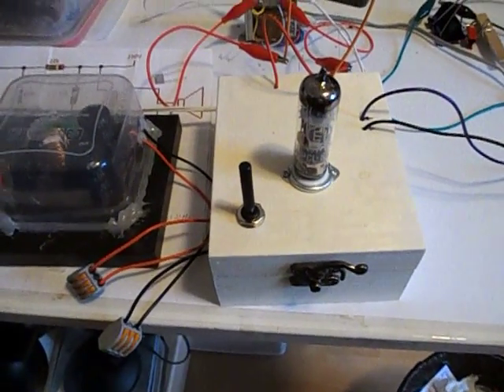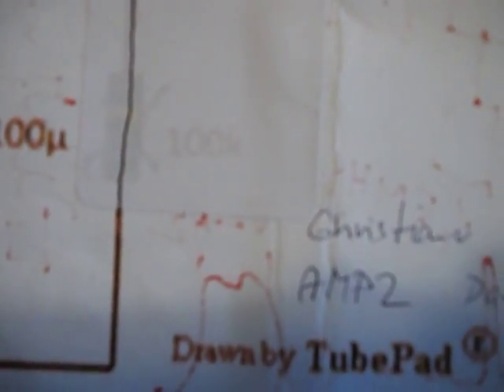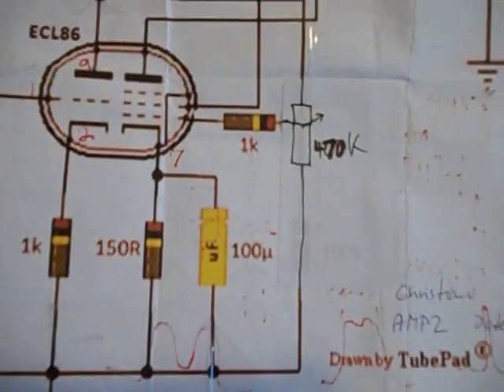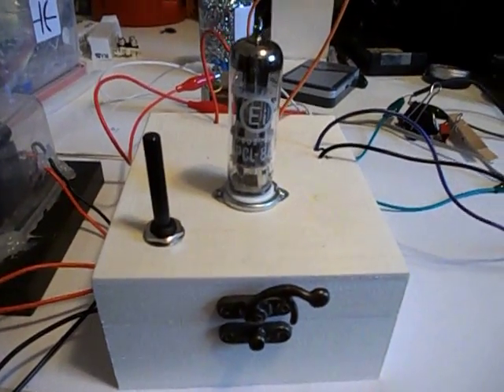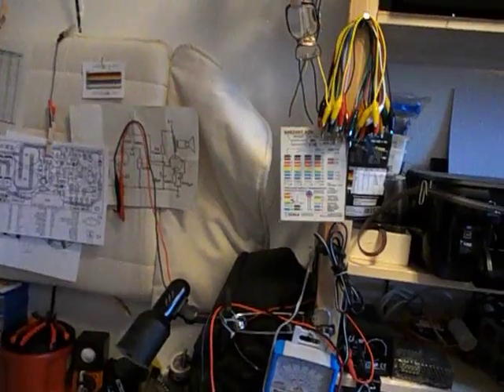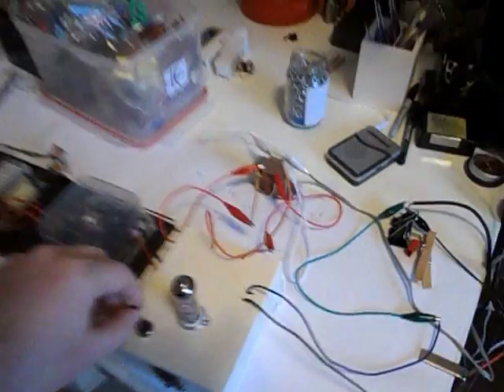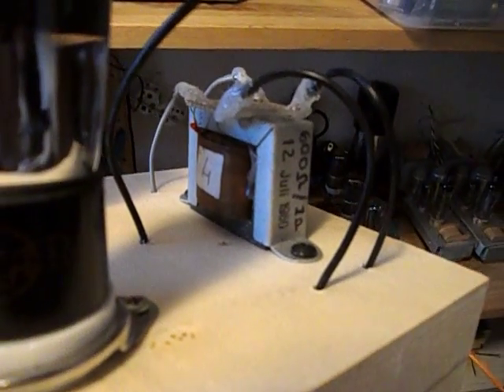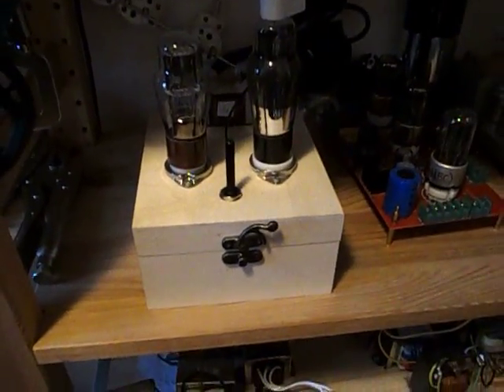PCL86 Amp Build No.3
After removing the 100k resistor that attached the pentode g1 to negative ground. my volume problem was fixed. SOUND IS NOW TOP NOTCH. Amazing for what (I think) is just 4 watts! My test speaker is putting out a nice, rich sound.